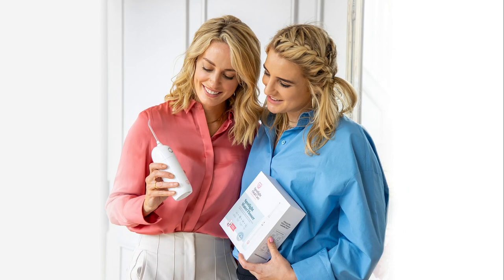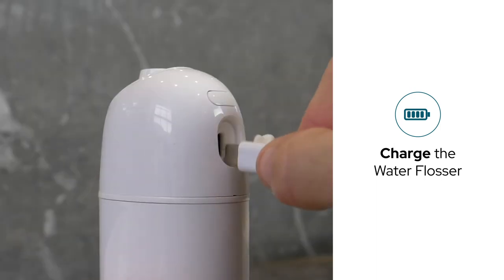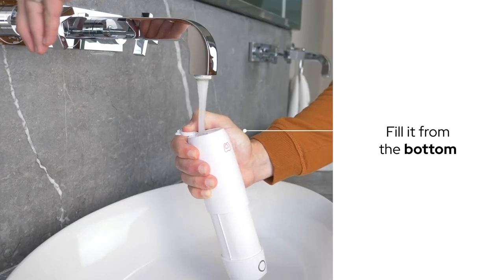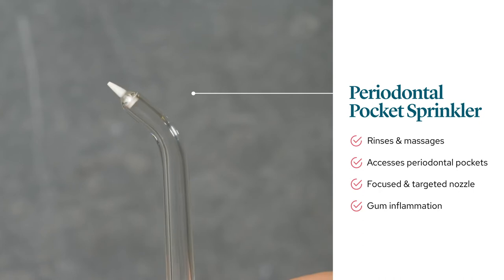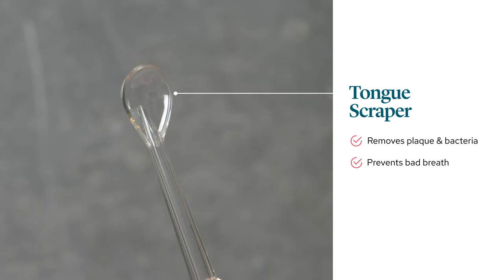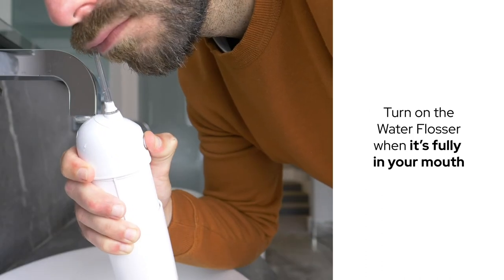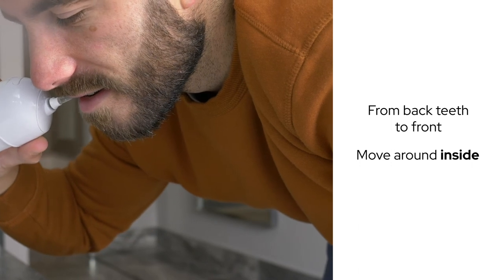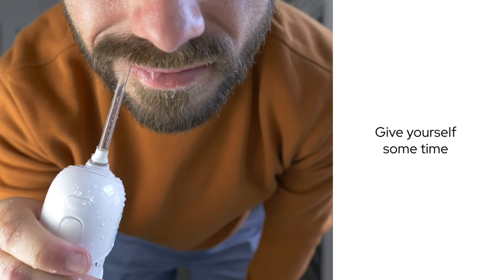How to use the Spotlight Water Flosser | Spotlight Oral Care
How to use the Water Flosser

So you’ve got yourself one of our brand new water flossers? We promise you’ll never look back - it’s a total game-changer!

In this blog we’ll run through everything you need to know to get your water flosser set up and ensure you’re flossing smartly!

We recommend using the water flosser before brushing your teeth to dislodge food and plaque which can then be effectively brushed away whilst brushing your teeth. Use your water flosser at least once a day, more often if you wear braces or have orthodontic work.
Setting up your Water Flosser

When you first get your water flosser, we advise charging the unit for 6 hours prior to first use. Insert the cable into the unit and insert the adapter into the power outlet. Unplug the charging cable from the unit prior to filling with water and during use.
How to use your water flosser?
Step 1: Fill the water tank with lukewarm water and close the seal shut.

Step 2: Place the tip inside your mouth, lean over the sink and turn the unit on.

Step 3: Aim the tip at the gumline and work your way from your back teeth towards your front teeth, spraying water along the gumline. Floss both front and back of each tooth, pausing briefly between each tooth.

Step 4: Partially close your mouth to minimise water splashing, letting the water flow out of your mouth into the sink.

Tips on using your water flosser

To avoid mess, keep the tip in your mouth while the flosser is powered on.
Use lukewarm water to avoid tooth sensitivity.
Use the soft mode if you have sensitive teeth or gums.
Aim the tip at the teeth at a 90 degree angle for maximum effect.
Hold the tip away from the teeth and gums to allow the water flow to wash away plaque and food particles.
Spend at least 3 seconds cleaning in between each tooth and along the gumline and between 4-5 seconds cleaning your back molars.
Use the tongue scraper tip to remove bacteria from your tongue for fresher breath.

Choosing the best tip for you

Spotlight Oral Care water flosser has 4 various tips- classic jet tip, orthodontic spray head, periodontal pocket sprinkler and tongue scraper.

Classic jet tip- can be used everyday to clean deep between the teeth and below the gumline.

Orthodontic spray tip- This tip has a tapered brush and is designed to reach underneath wires and around brackets, perfect for you if you wear braces or have orthodontic work. Move the tip along the gumline pausing briefly to gently brush the area between the teeth and the orthodontic bracket to remove food debris and plaque.

Periodontal pocket sprinkler- This tip rinses and massages thoroughly deep below the gumline, accessing periodontal pockets.

Tongue scraper- The spoon like shape of this tip effectively removes bacteria from the tongue to help prevent bad breath.
How do I change modes?

Press the start button for 1 second to power on your water flosser. To select the mode you require, quickly press again. Once for normal mode, twice for soft mode and three times for pulse mode. The LED indicator light will change to the selected mode. Press the button for 1 second to power off. The water flosser will automatically shut down after 2 minutes of operation.
How long do I need to charge it for?

If you use your water flosser once a day or less, it is recommended you charge it overnight, once a week. If you use it twice a day or more, charge the unit more frequently.

Do not run the battery down completely as this may shorten the lifespan of the batteries.

The LED light will flash red when it needs to be charged. A green LED light indicates the battery is fully charged. Battery will turn off automatically when fully charged.

Important note: When left to charge do not place near metal objects or water to avoid danger.